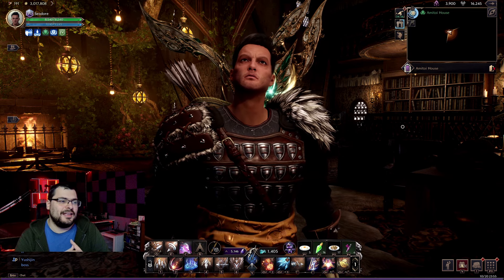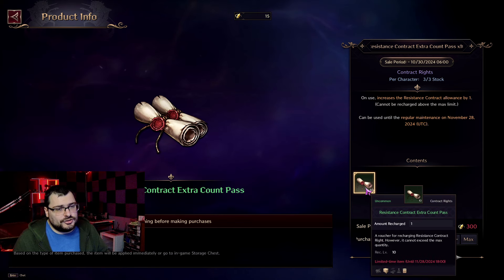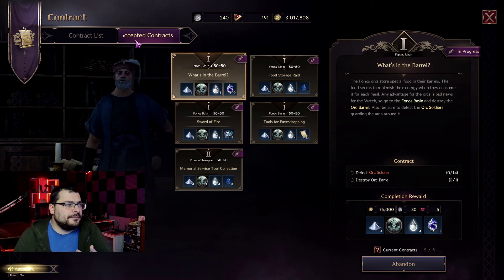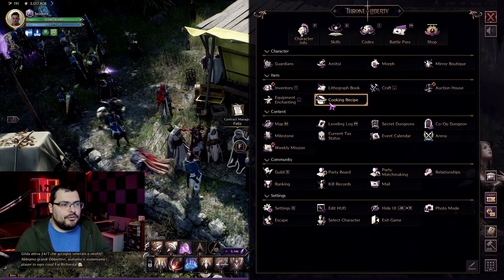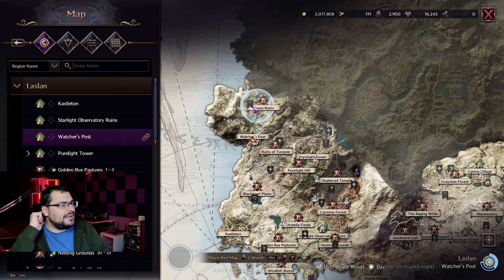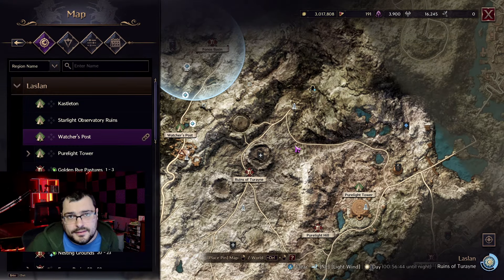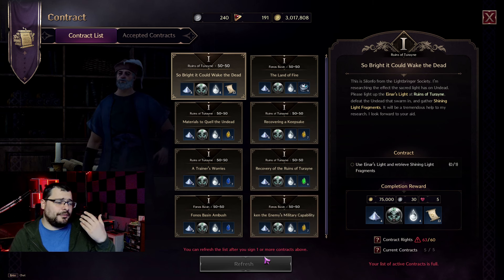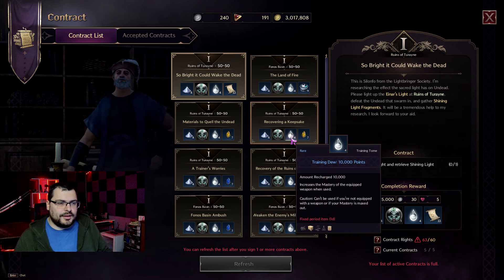DAILY CONTRACTS? ALL YOUR QUESTIONS ANSWERED + TIPS | Throne and Liberty Guide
What are contracts? How do you get the contract rights? When should you start doing them? Which one should you do?
This guide on daily contracts will answer all your questions!

PS: Drinking Game: Drink every time I say "Uhm", "Actually" and "So"

---Timestamps---
00:00 Intro
00:40 How to get Contract Rights
02:13 What do contracts offer
04:15 How and Why to "Refresh" the Contract List
05:22 Why should you do contracts while you level up
06:00 Getting "green" lithographs and why
07:16 Level 50 Contracts
07:53 How to optimize daily contracts
08:32 Level 35+ Contract Rewards
09:19 Why did I complete contracts while leveling up
10:03 Outro

We are full of gaming and tech-related content in various formats like Livestreams, VODs, Shorts, Guides, Reviews, Playthroughs and Challenges.

Gaming PC Build
Motherboard: Asus RoG B660-A WiFi D4
CPU: Intel i5 13600KF
RAM: TeamGroup 48GB DDR4 3200MHz
GPU: Asus GeForce RTX 3080 10GB GDDR6X ROG Strix OC
Mic: Razer Seiren Mini
Speakers/Headset: Logitech/Creative SXFI Gamer